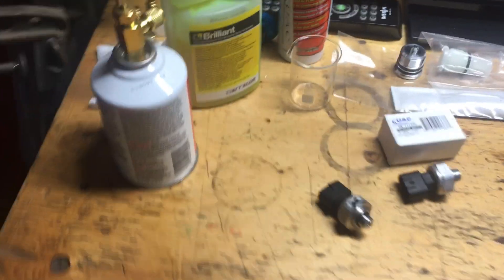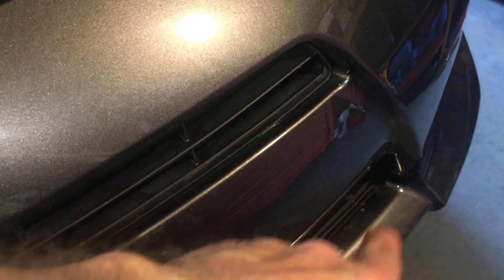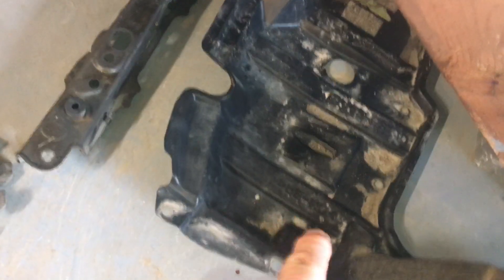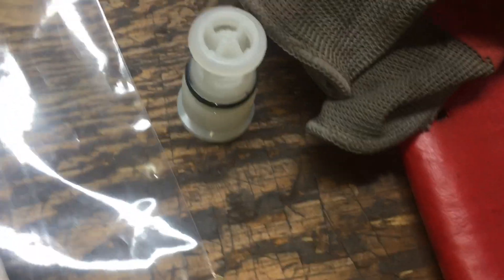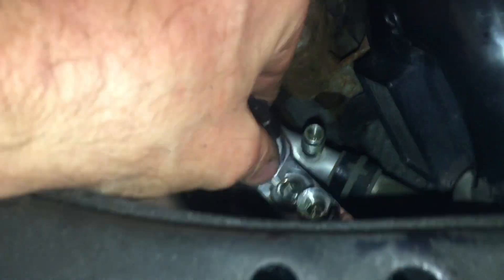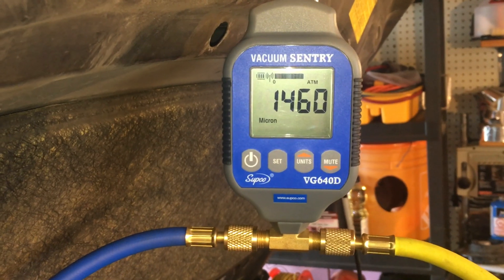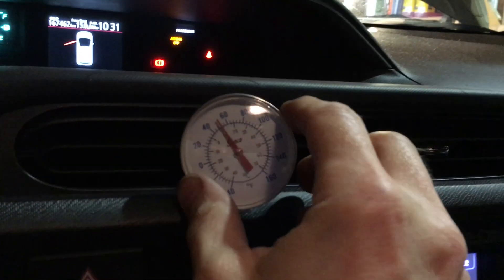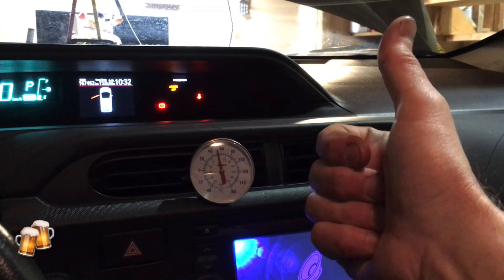Prius C Refrigerant Pressure Sensor Replacement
Pressure sensor failed high, rendering the AC system inoperative (over pressure inhibit). Fair bit of incidental work involved for such a small component.